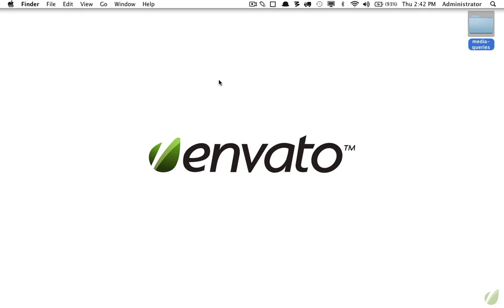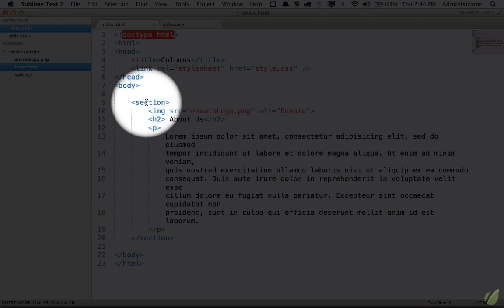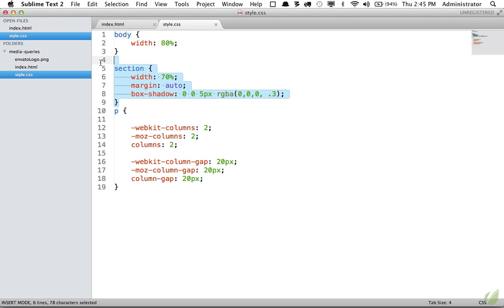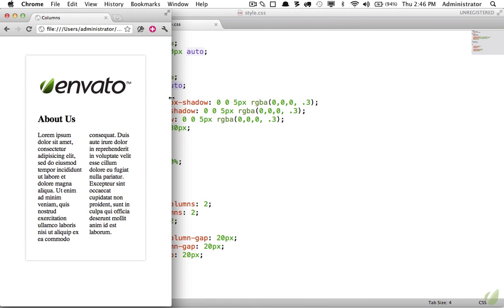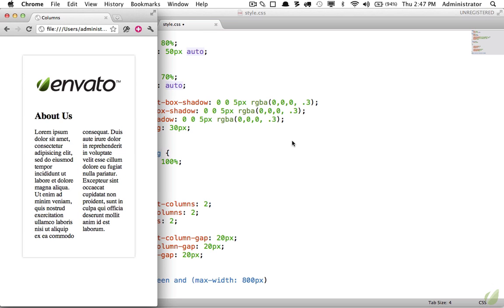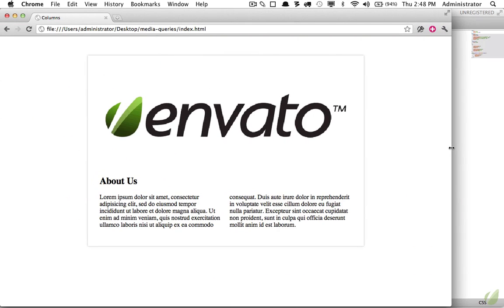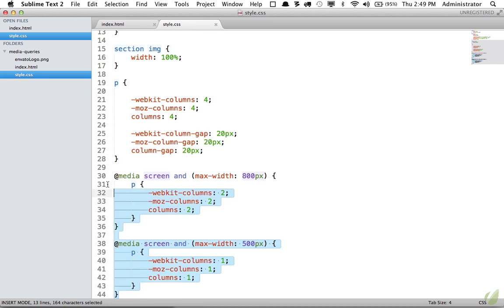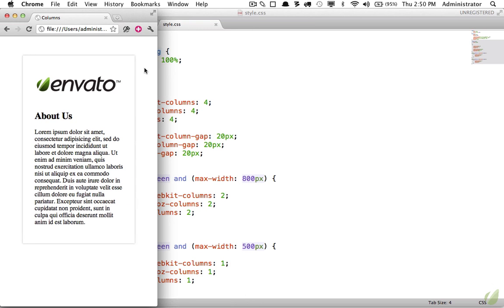7-HTML5 and CSS3 Beginner Tutorial Media Queries